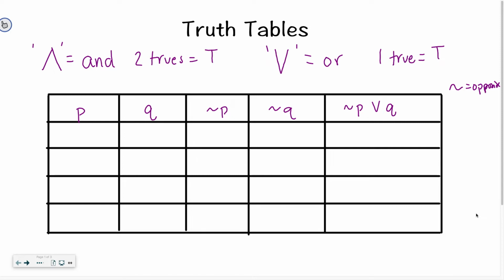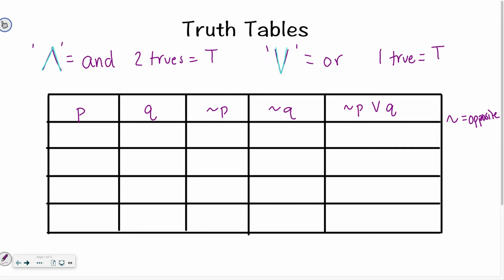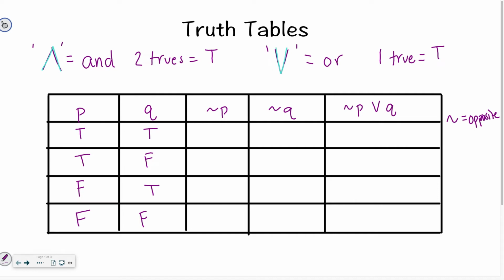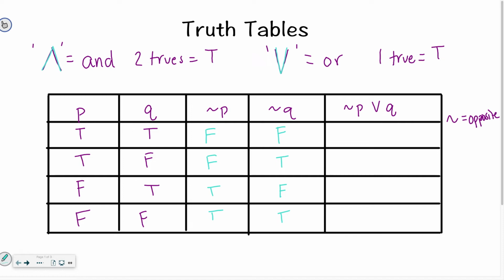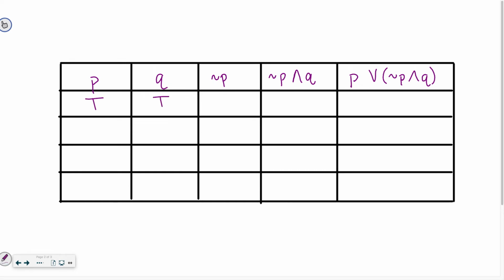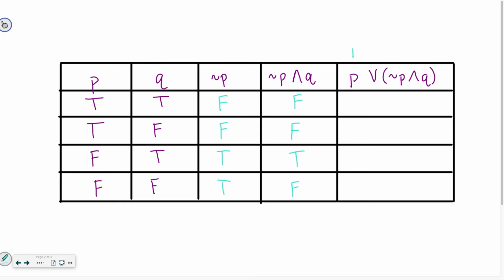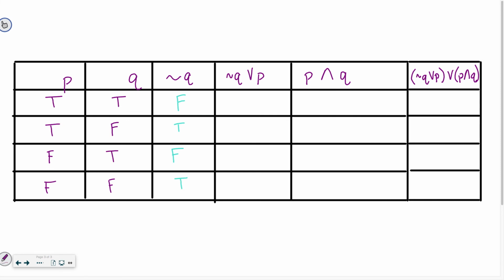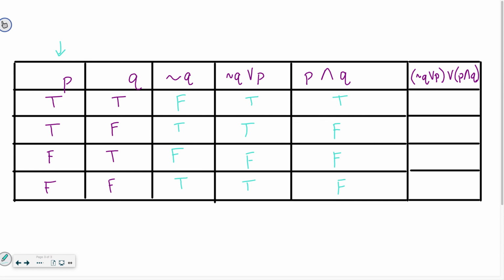Geometry Truth Table Mini Lesson